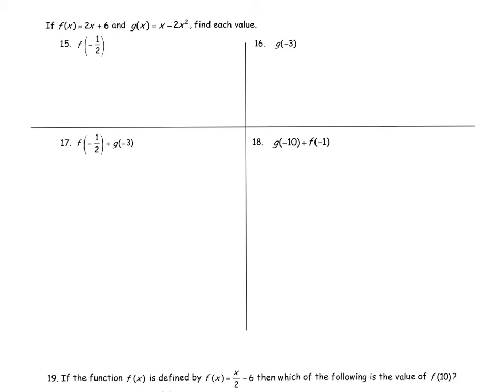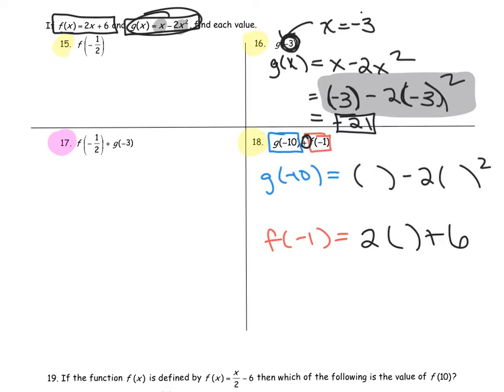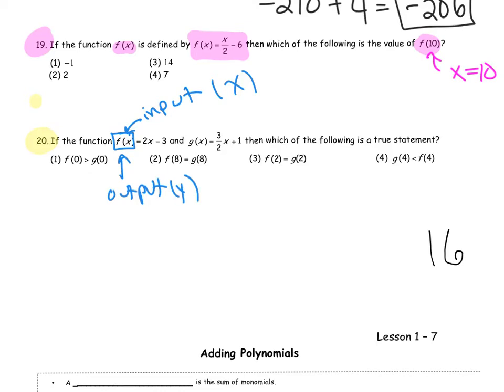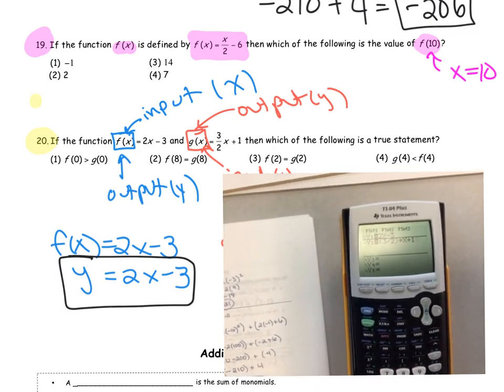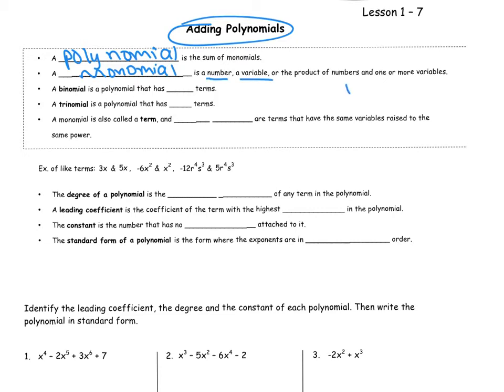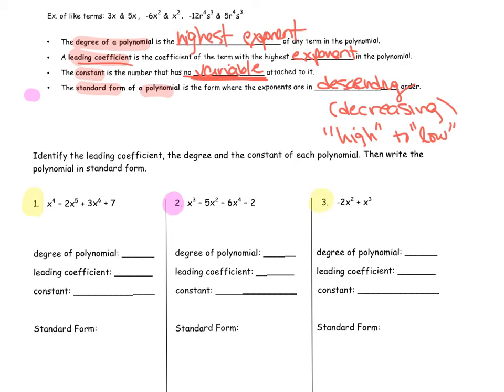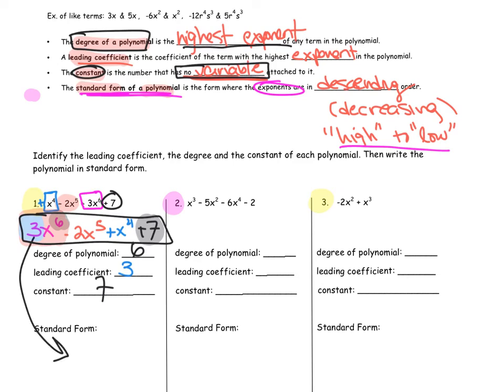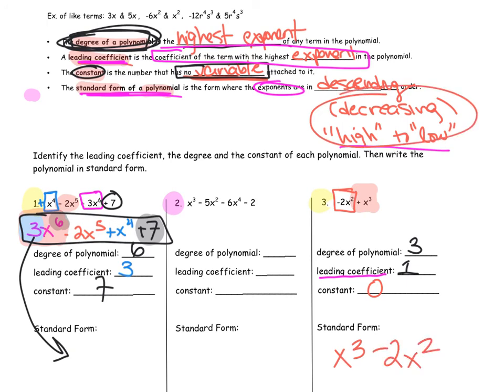Algebra - Unit 1 Lesson 5 & 7 - Wrap up Function Notation and Begin Adding Polynomials